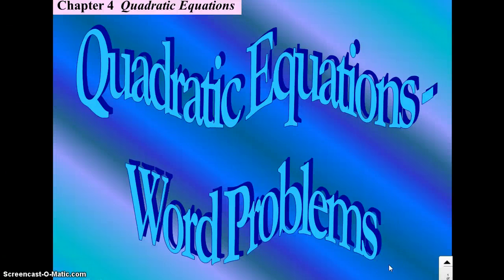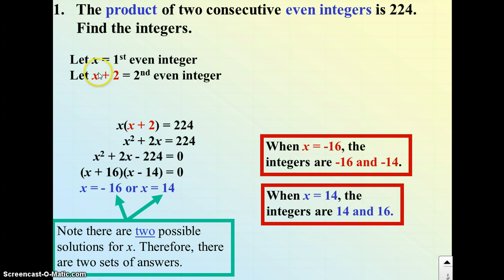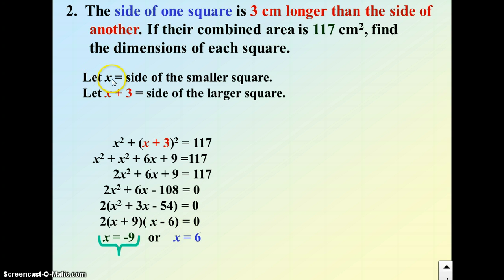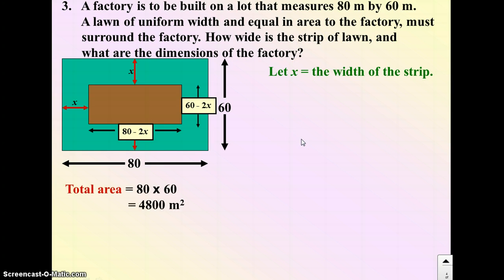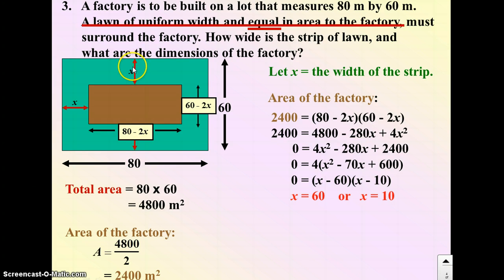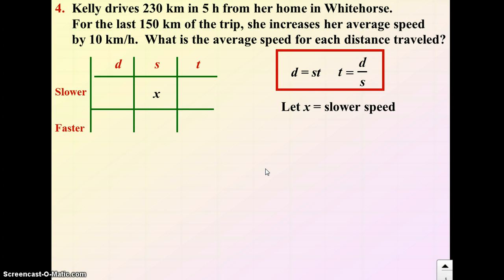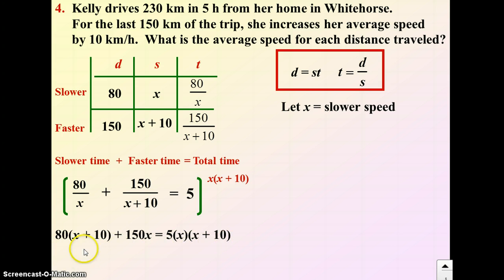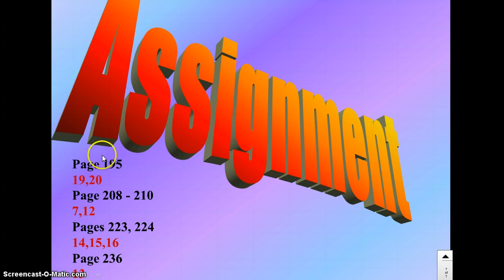20-1 Solving Quad Equations 3.6